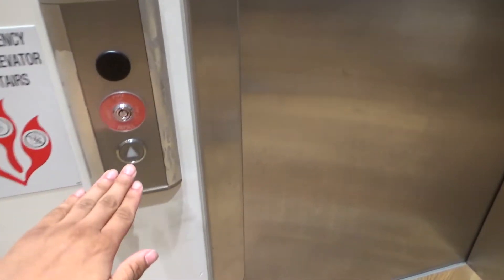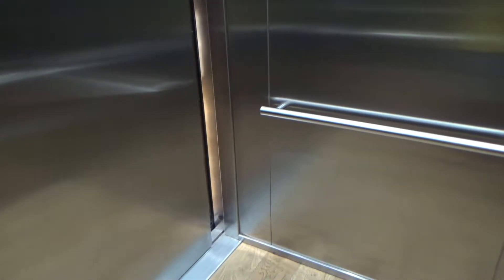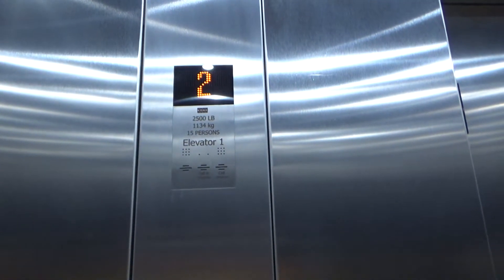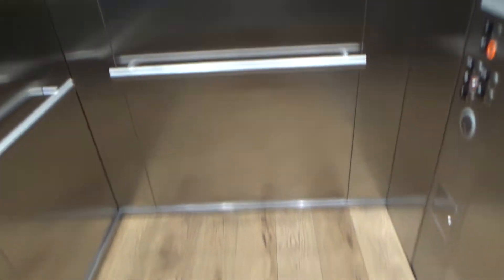Kone EcoSpace Elevator at Uniqlo, Disney Springs, Lake Buena Vista, FL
Recorded: 4/22/2018

When I first rode this elevator in December 2016, it was my first Kone KSS 570.  I think I was the first elevator enthusiast to find it.  However, since then, others have filmed it before me.  This one used to make a weird squeaky sound when it left and approached the first floor, but now, there's just a small "bang" sound that you don't feel when it leaves.  It's still a great elevator!  It's one of only two Kone's on "general" Disney property.

Elevator Facts

Brand: Kone
Model: EcoSpace (Powered by EcoDisc)
Hoist: VVVF MRL Traction
Fixtures: KSS 570
Type: Passenger
Capacity: 2500 lbs
Speed: 150 FPM
Max Jerk: 2.19 FPS^3
Avg Jerk: 0.16 FPS^3
Installed: 2016

End Screen Music: Colour by Marshmello